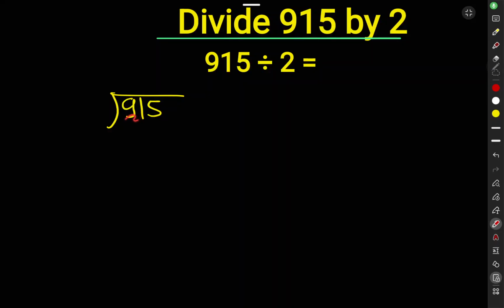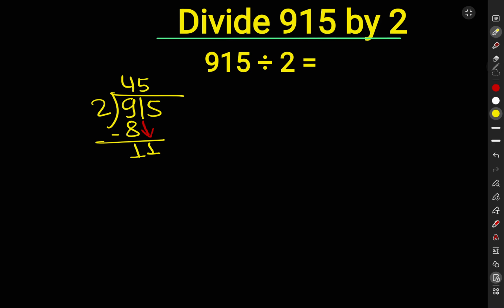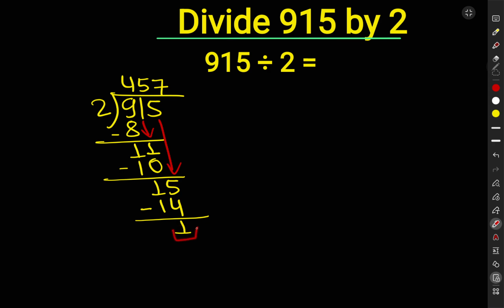915÷2 Divide 915 by 2 (Long division Method)